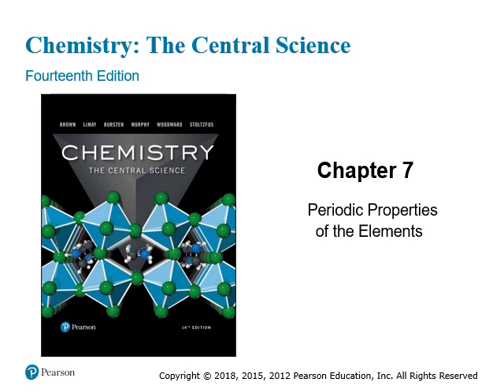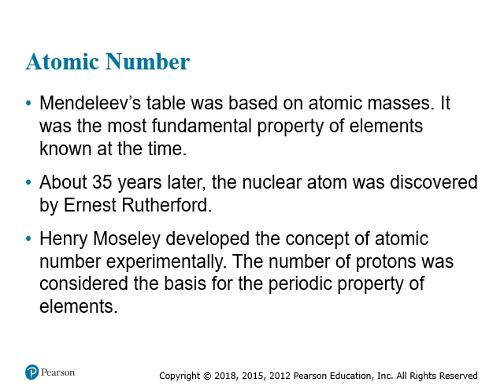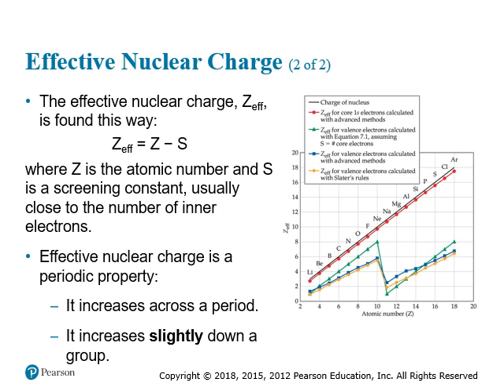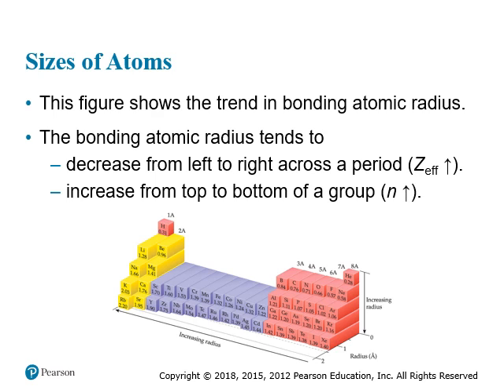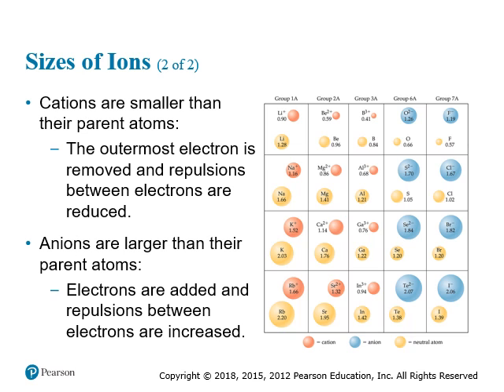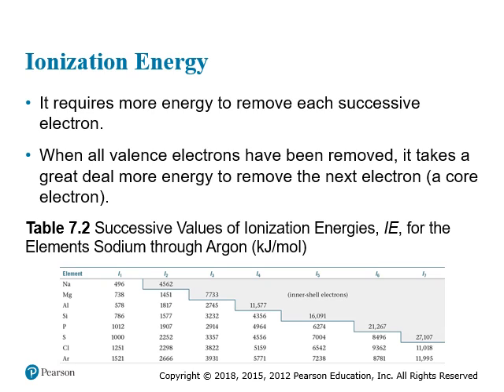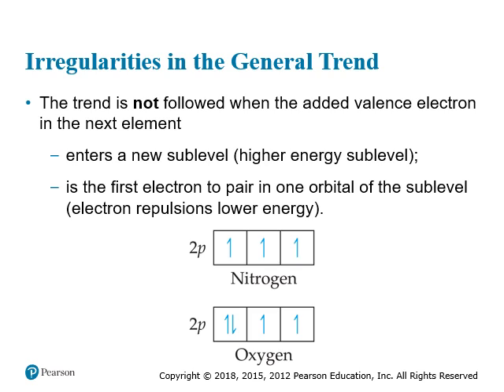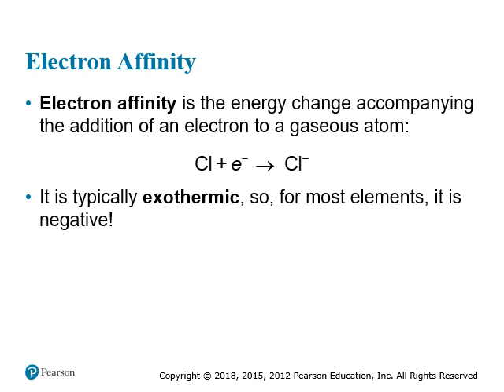Chapter 7 Periodic properties of the elements